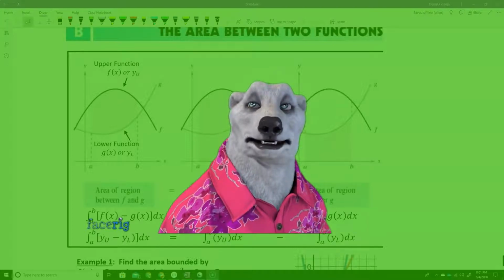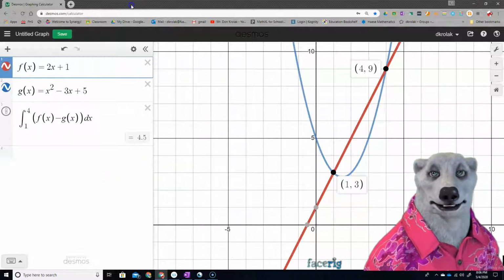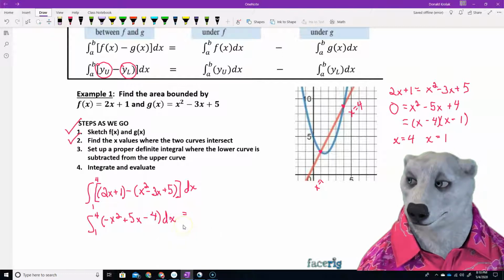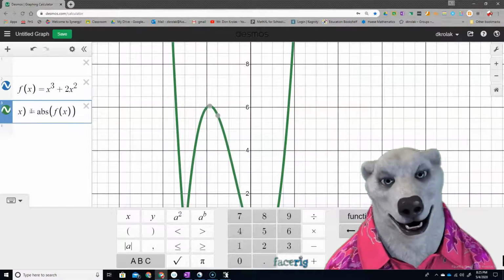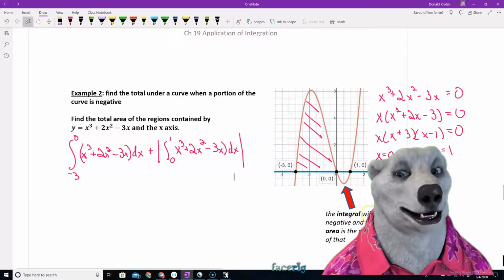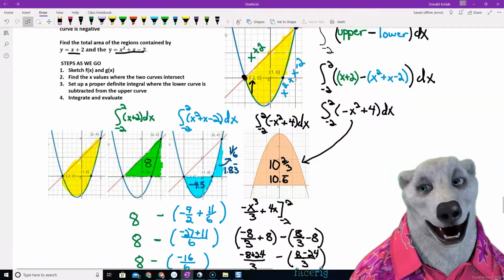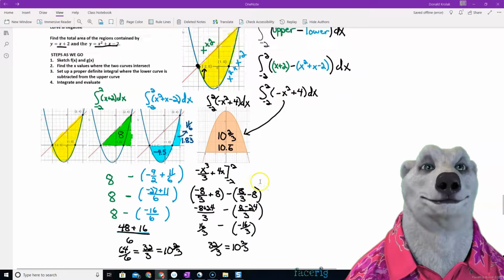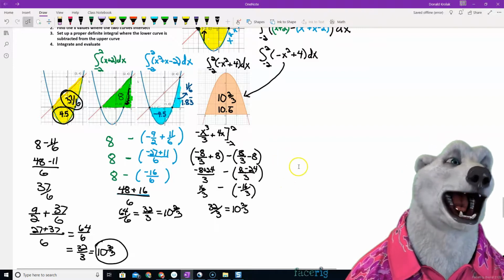2019-2020 IB SL 2 19B Area Between Curves